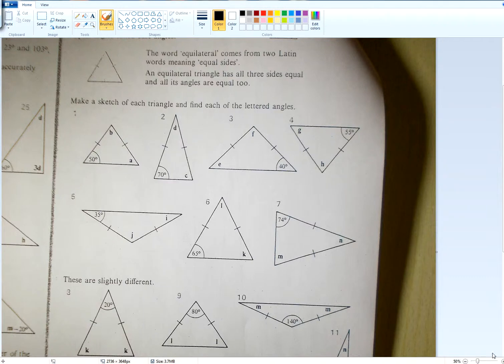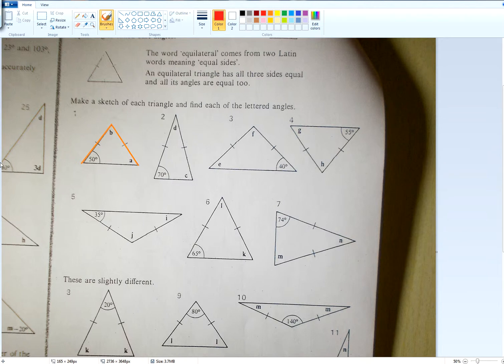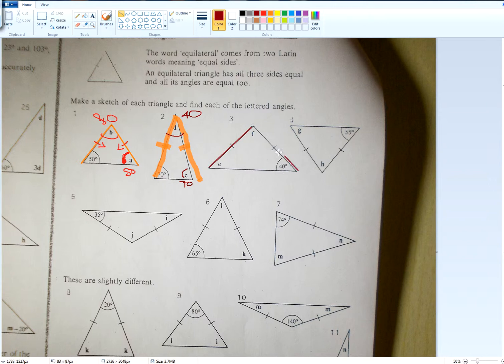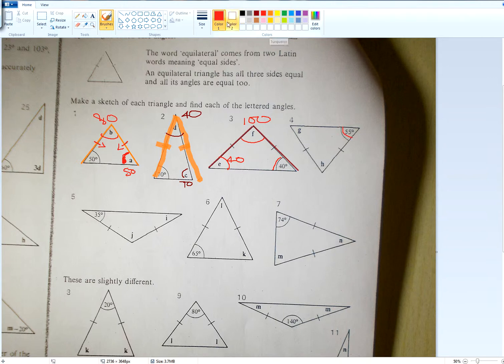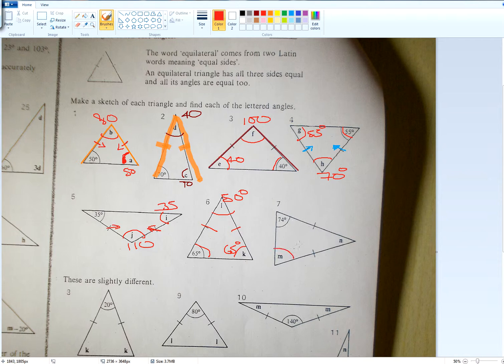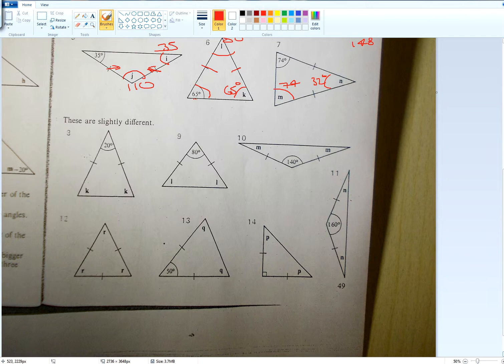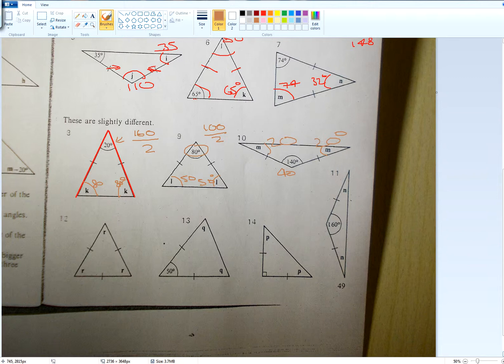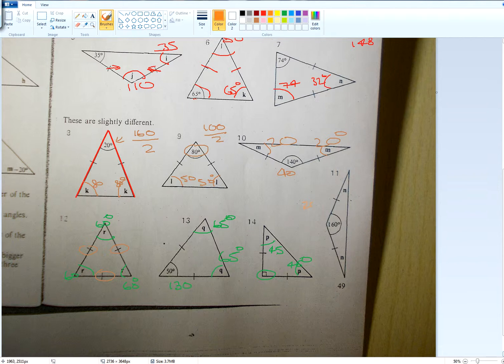Angles in Triangles sum to 180